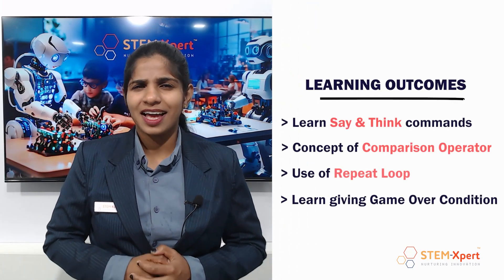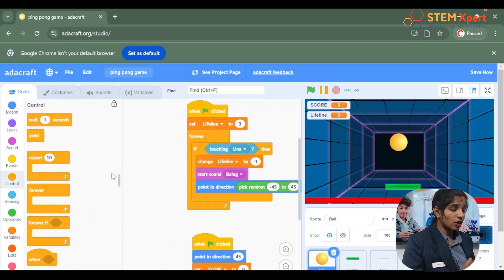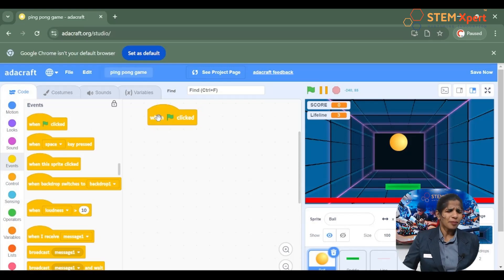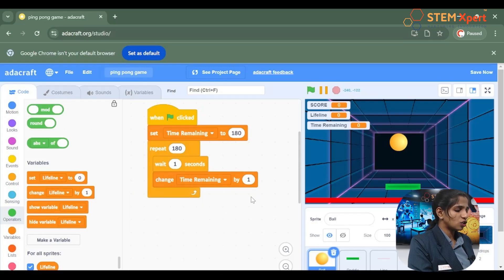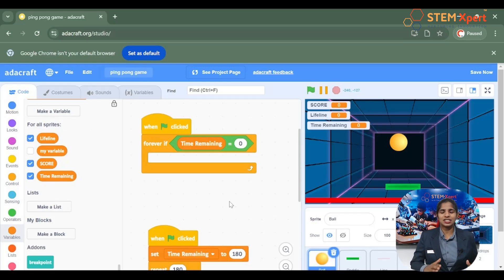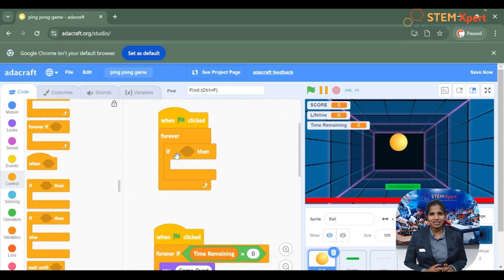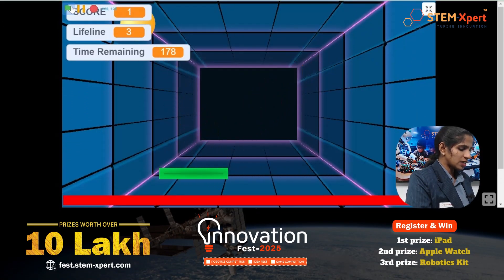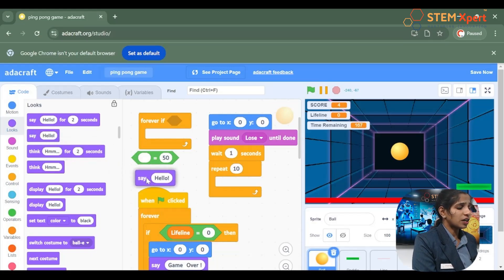Game Making Course | Grade 1-3 | Ping Pong AI Game Part 3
In Ping Pong AI Game Part 3, students build on their previous knowledge by exploring more coding concepts in Adacraft. They’ll learn to use the "go to ()" block for positioning, "Say & Think" commands for character expressions, comparison operators for decision-making, and enhance gameplay flow with the "repeat loop" and "wait" blocks. This session adds depth to their coding skills while making the game more engaging and interactive.